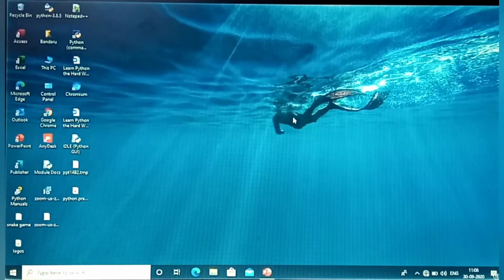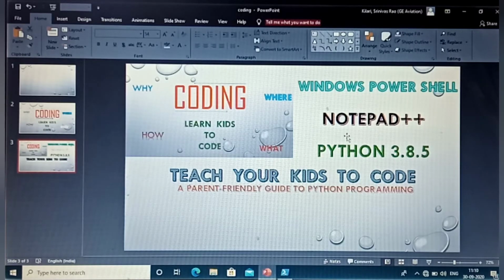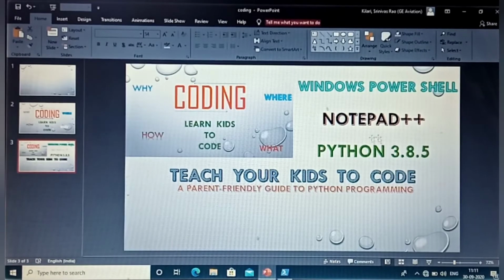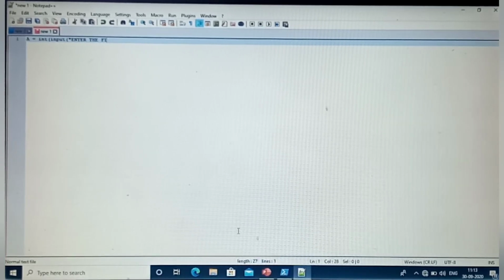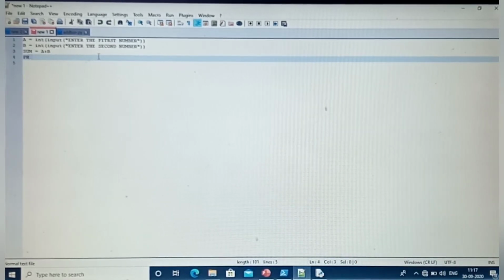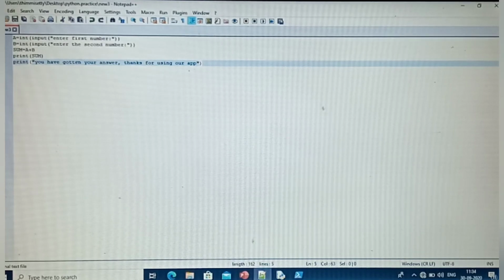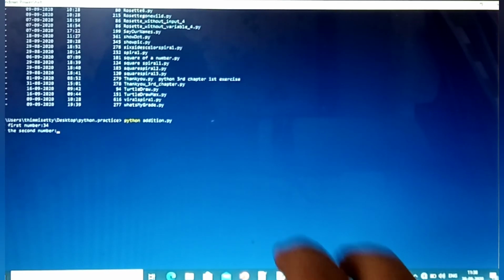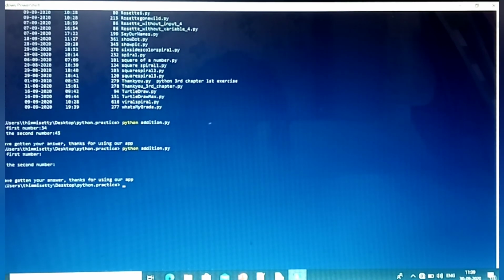What is coding? || Learn kids to code || From Basics || Episodes 1 || My old Channel videos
Learn coding in a easir way
Learn kids to code in easier way
Learn coding for best improvement I your computering skills
Why is coding important?
why we want to learn coding?
Where we use this coding?
What is the use of coding?
How y
To do the coding?
Learn coding from basics
know about other videos in our channel
మా ఛానెల్ లో ఇంకా బెస్ట్ వీడియోస్ నీ కింద లింక్స్ ద్వారా చూడండి
1) - what is Rock rabbit // Pika గురించి మీకు తెలియని విషయాలు
sibscribe my channel
share my channel videos
like my channel videos
comment on my channel videos
save my channel videos
discuss any doubts of my channel in comments
Thanks for reading